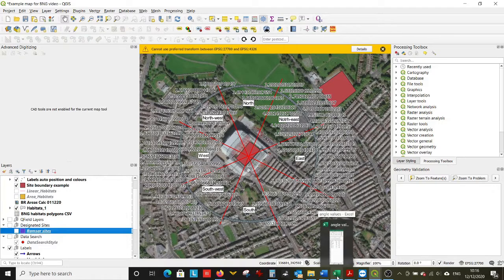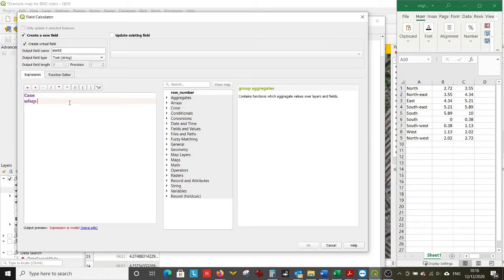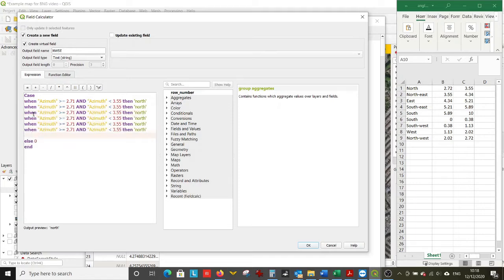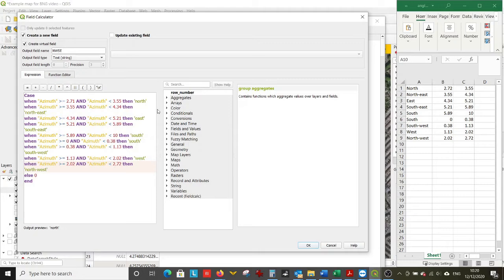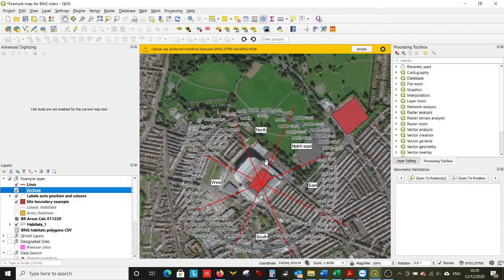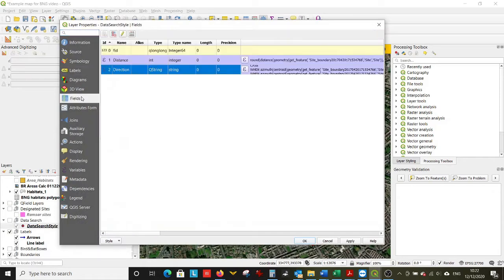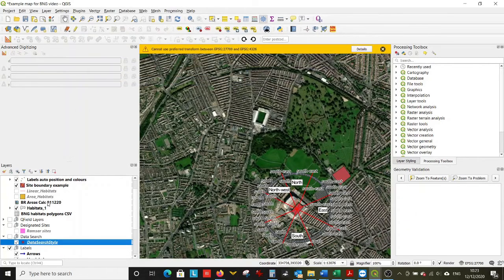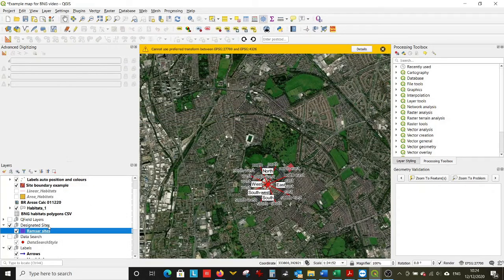QGIS & Ecology - Distance and Direction 3 - Direction 2nd part, NWSE values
Part  of directional data - using a 'case when' formula to turn Azimuth values to north, west, south and east etc and also a bit of waffle about when that's useful.